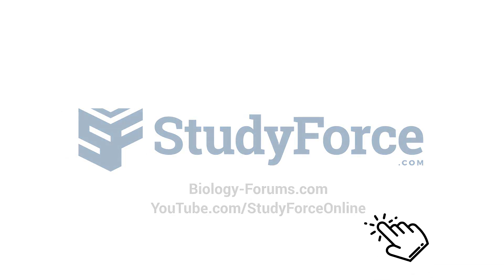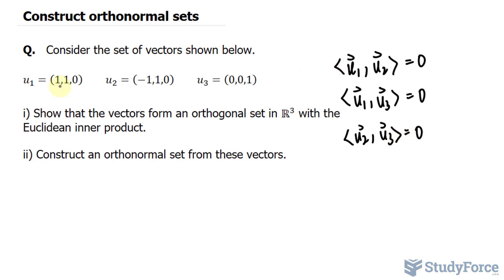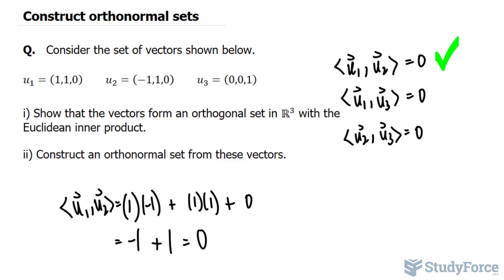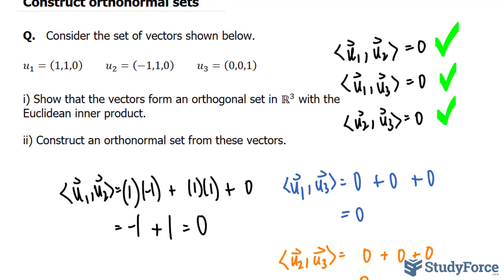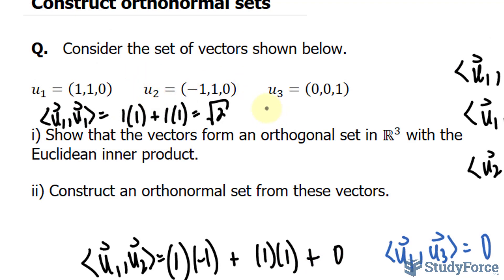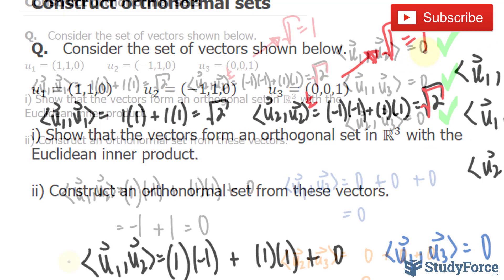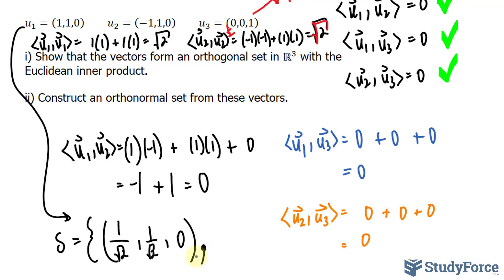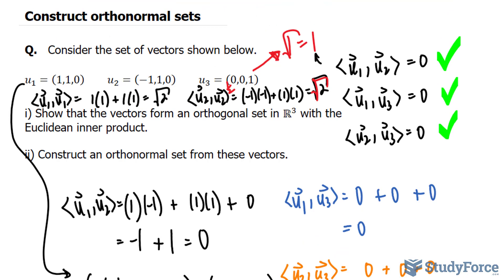Construct orthonormal sets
Q.   Consider the set of vectors shown below.

u_1=(1,1,0) u_2=(−1,1,0) u_3=(0,0,1)

i) Show that the vectors form an orthogonal set in R3  with the Euclidean inner product.

ii) Construct an orthonormal set from these vectors.

Definition: A set of vectors in an inner product space is called an orthogonal set if all pairs of distinct vectors in the set are orthogonal. An orthogonal set in which each vector has norm 1 is called orthonormal.